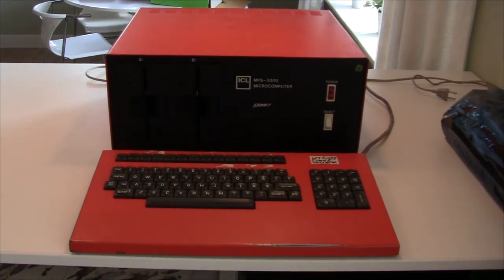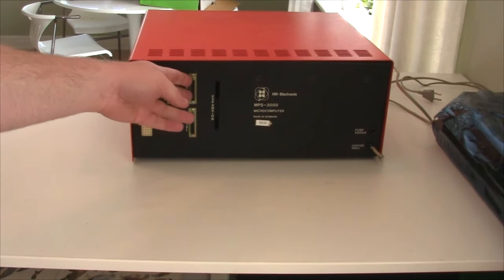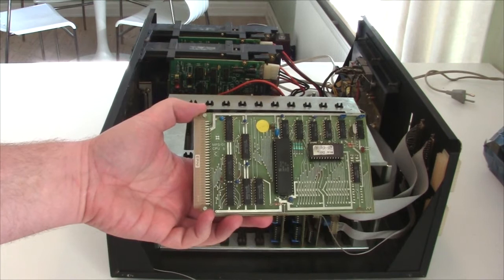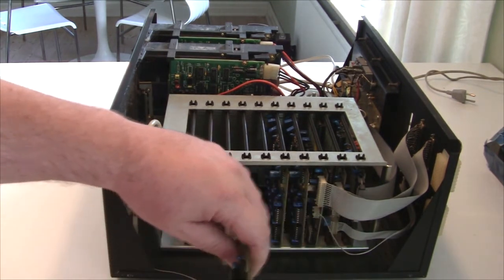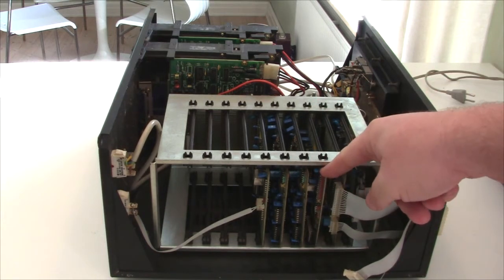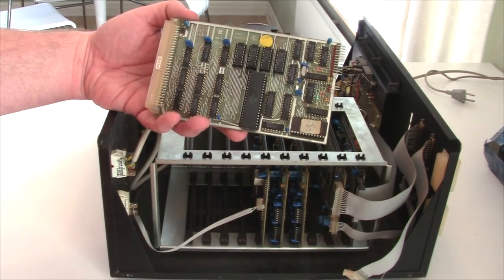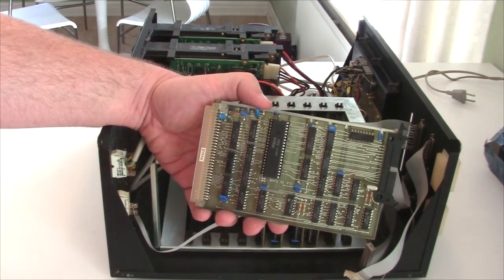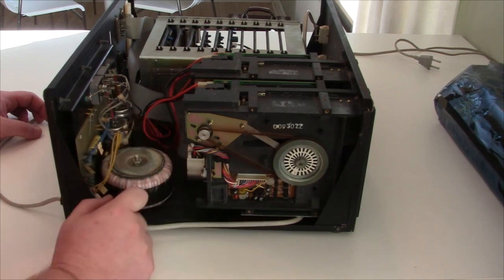Teardown of the ICL MPS-3000 Comet CP/M machine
In this video, I take an in-depth look at the ICL MPS-3000 Comet computer.